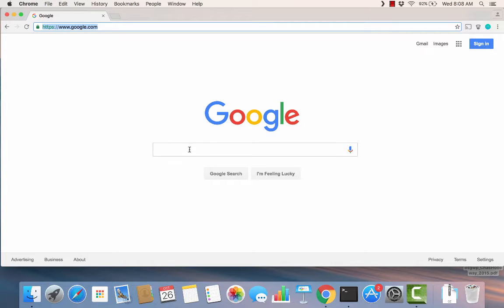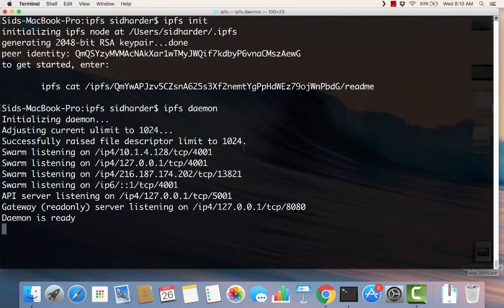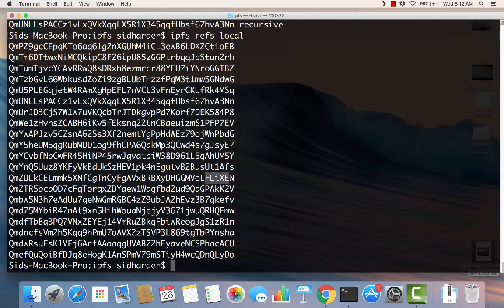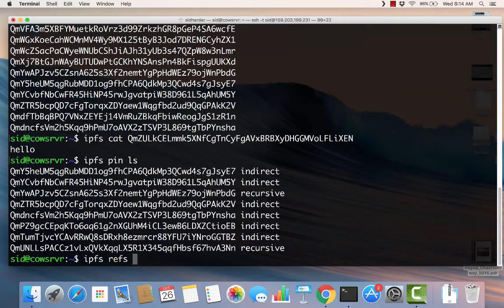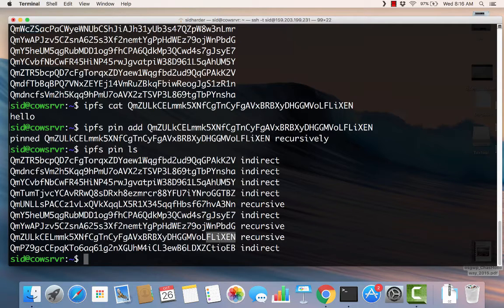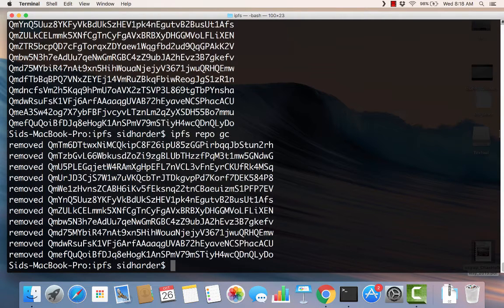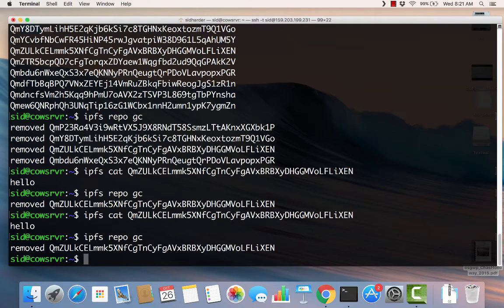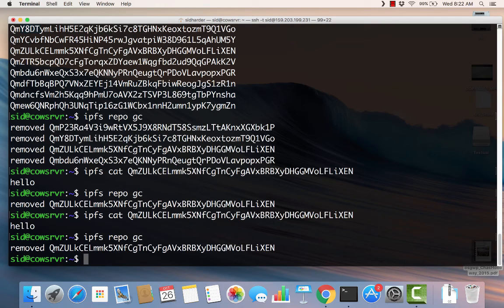IPFS - Pinning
Pinning files in IPFS